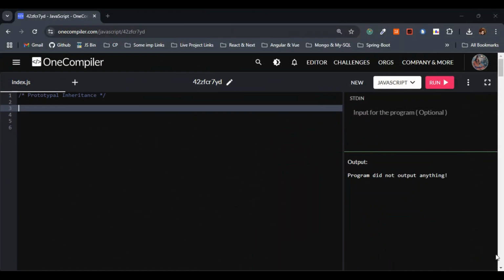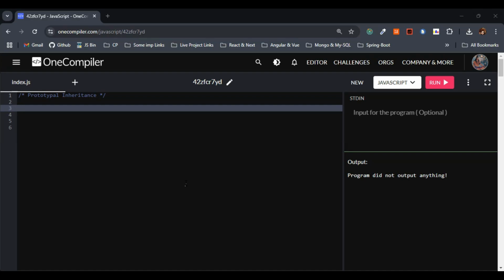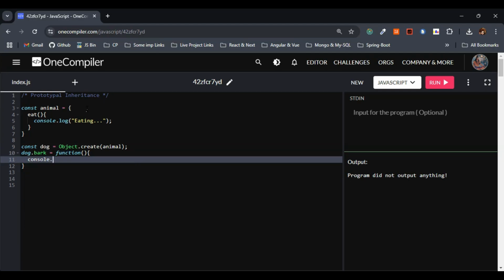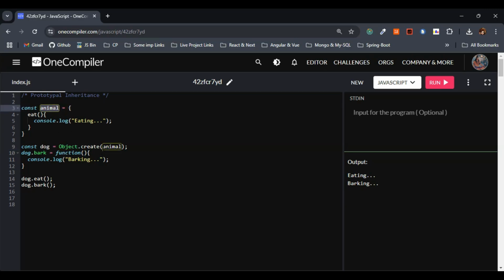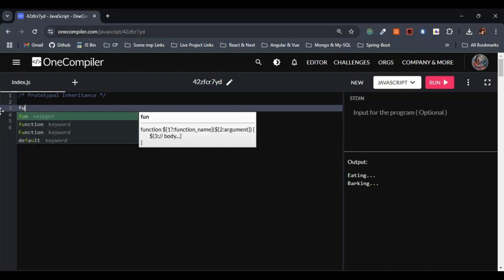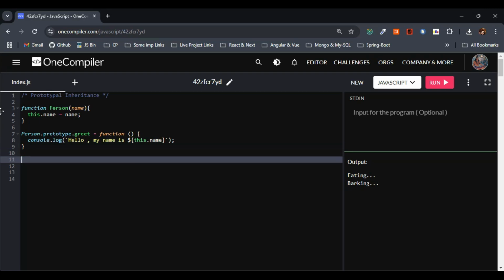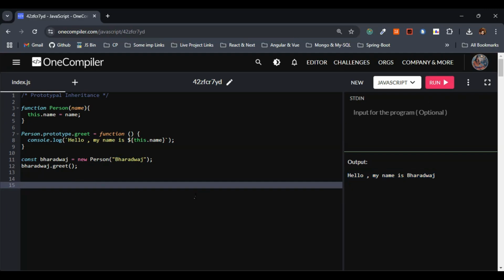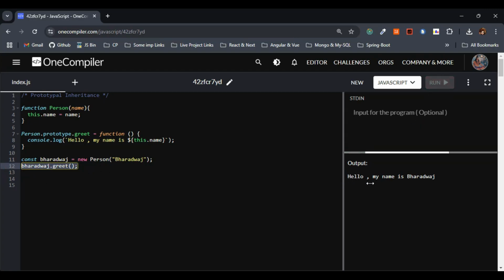3. JAVASCRIPT : Prototypal Inheritance